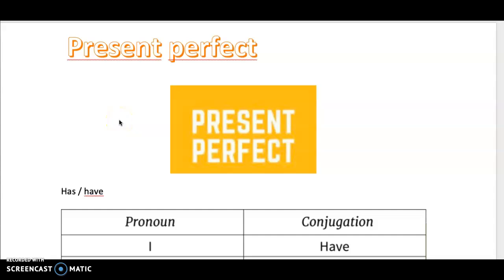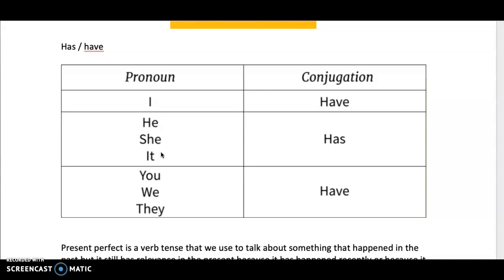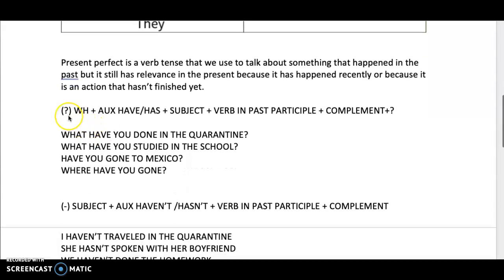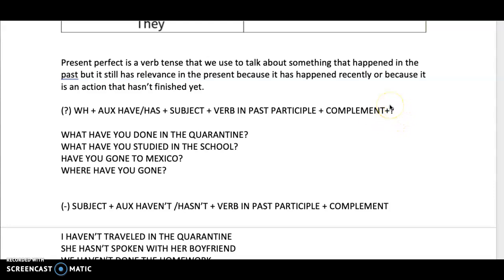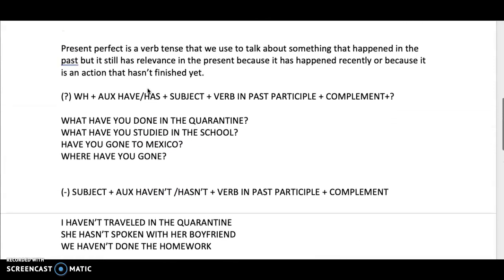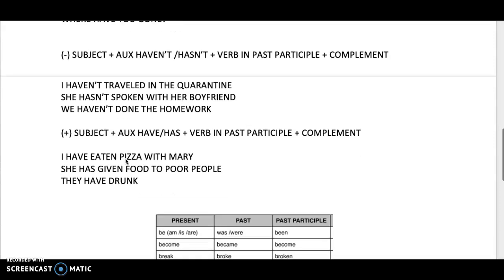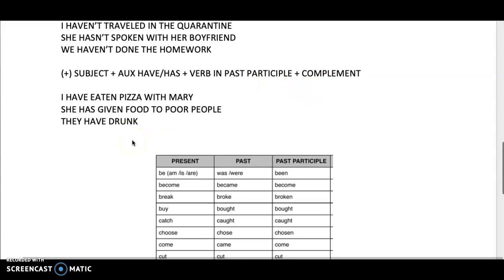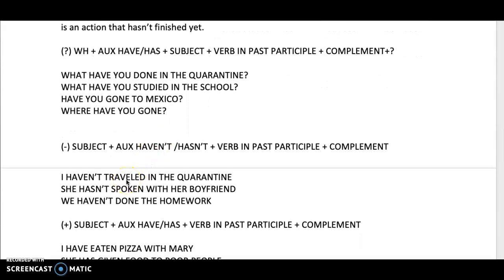Present Perfect (basic)